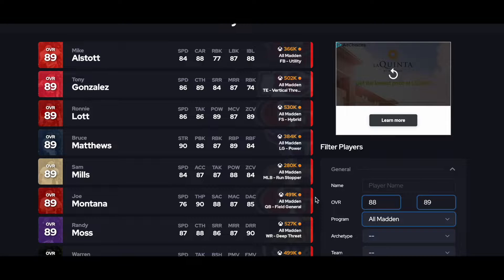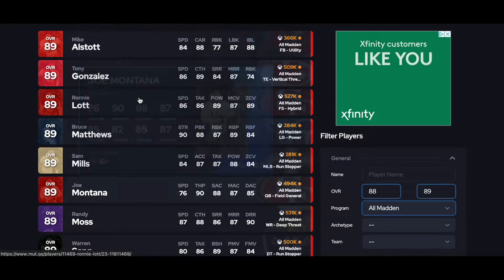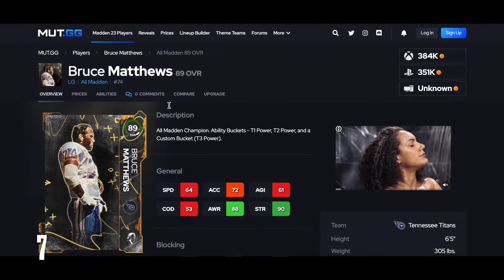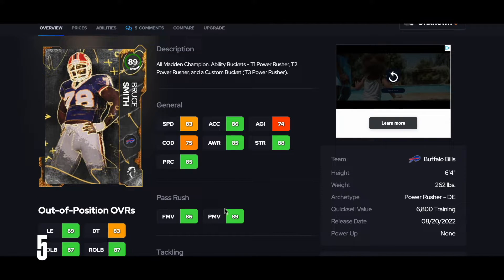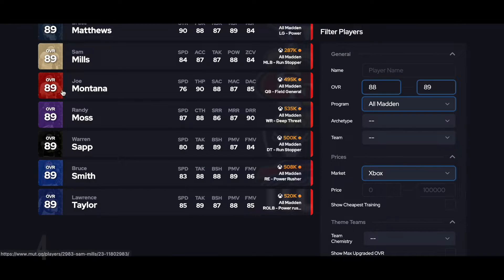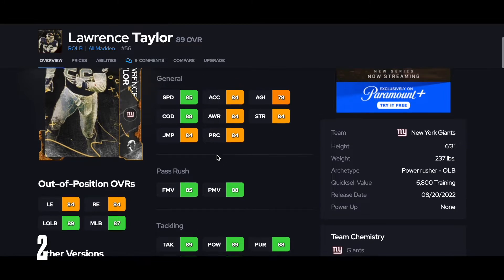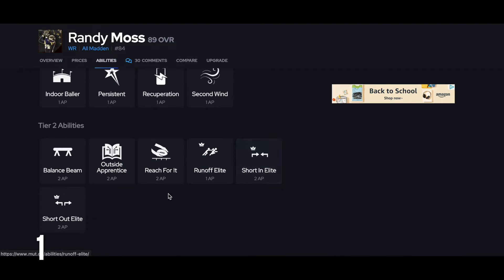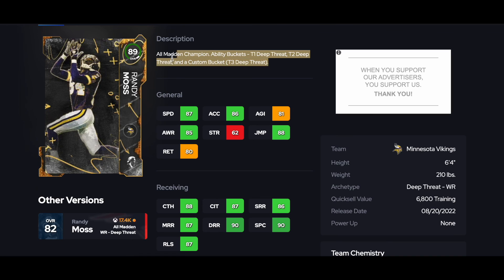*NEW* ALL MADDEN LEGENDS! RANKING ALL 10 NEW CARDS! | MADDEN 23 ULTIMATE TEAM